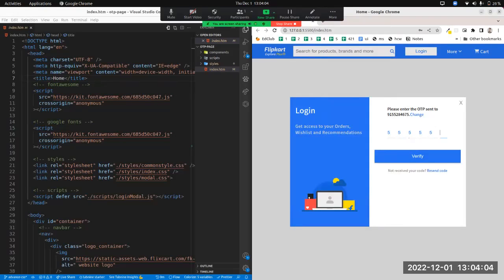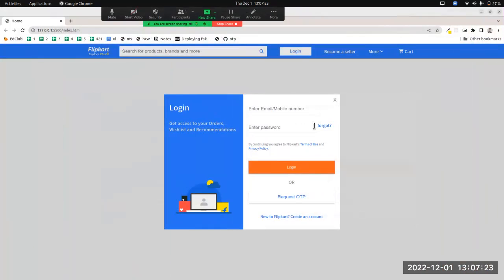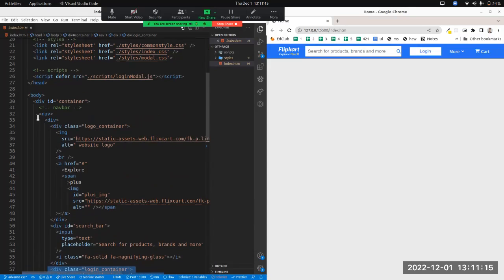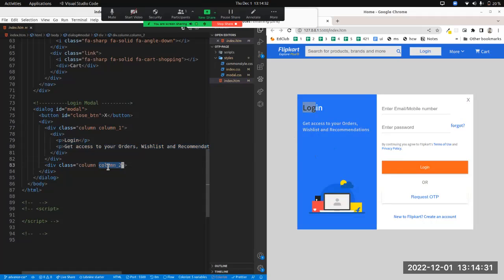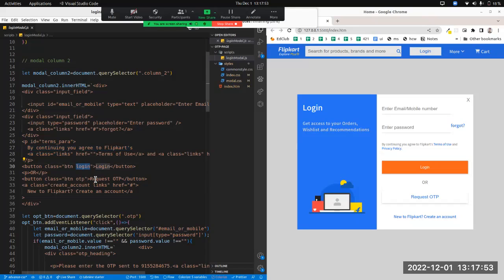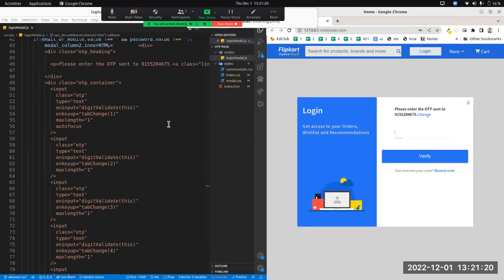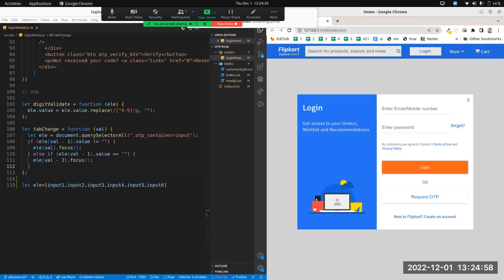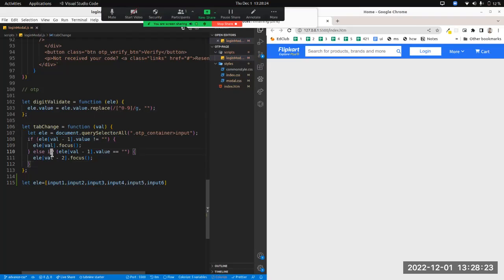Design OTP page | Otp Modal | Flipkart OTP Layout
This video is the explanation of designing otp page. How we can add tab change funtionality on entering otp and what will be the logic to focus to previous tab if we delete something from any tab. So, let's get started now.